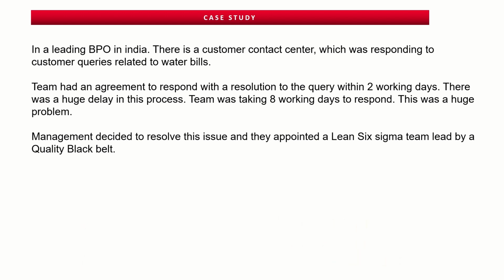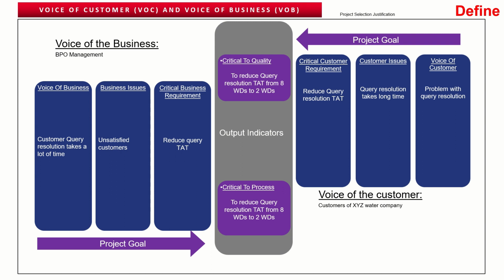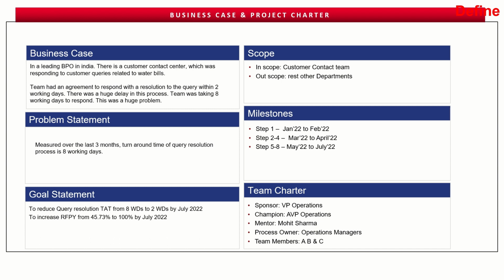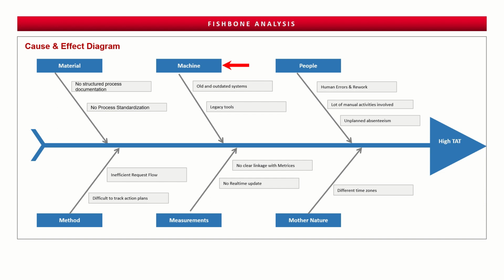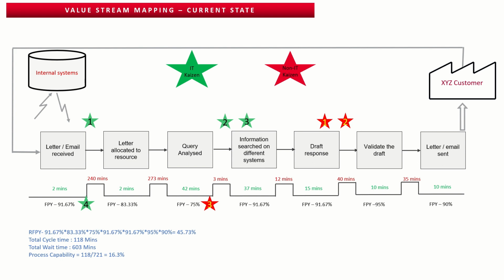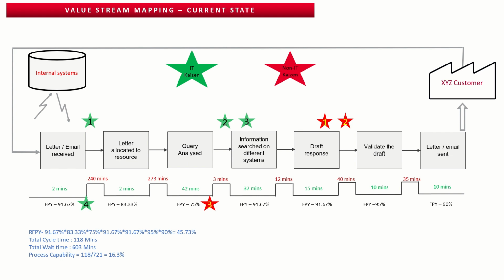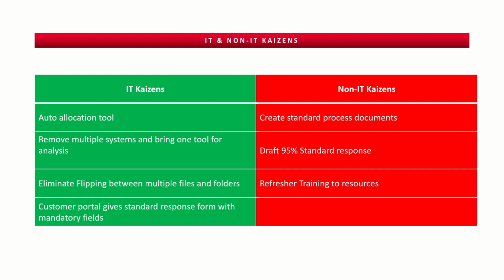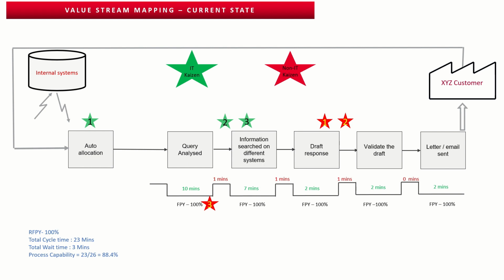Reduce Query Resolution TAT for Customer contact Team - BPO Case study | Lean Case Study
Reduce Query Resolution TAT for Customer contact Team - BPO Case study | Lean Case Study | VSM Methodology | 8 Step Lean Methodology
Buying Links of my authored books:
8 Steps to Problem Solving
The Lean Way by Mohit Sharma